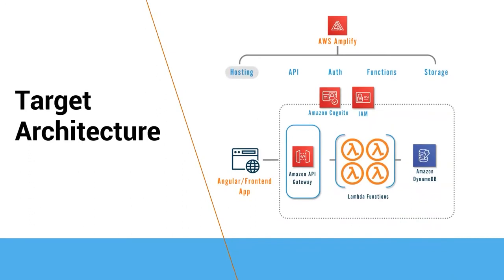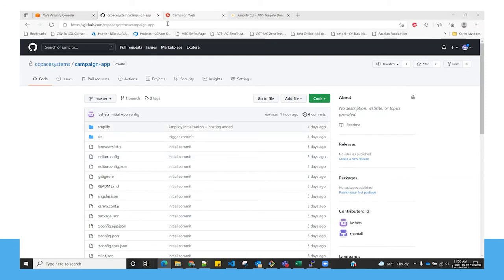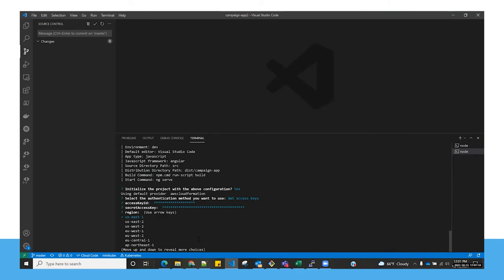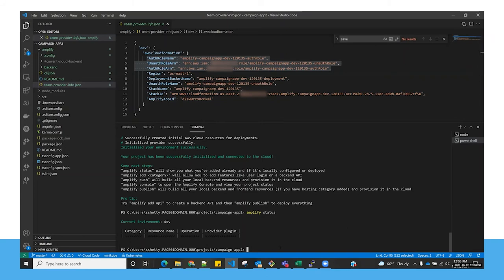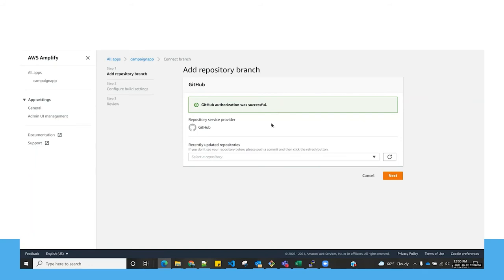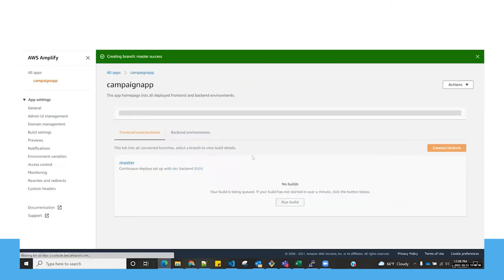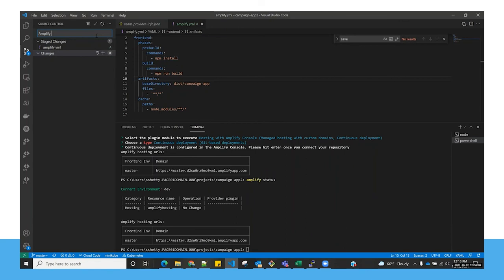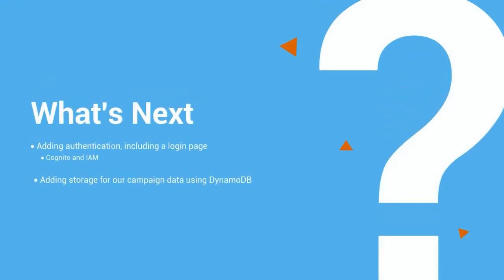Building and Securing Serverless Apps using AWS Amplify (Part 1)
If you're curious about rapid development tools that can get you started on the road to serverless but want to understand what's being created, check out Part 1 in this series.

We'll take a front-end web app and incrementally build out authentication, API/function, and storage layers. Along the way, we'll point out any gotchas or lessons learned from our experience.